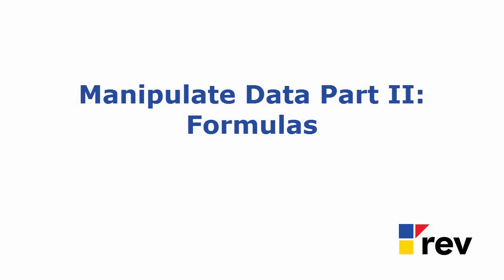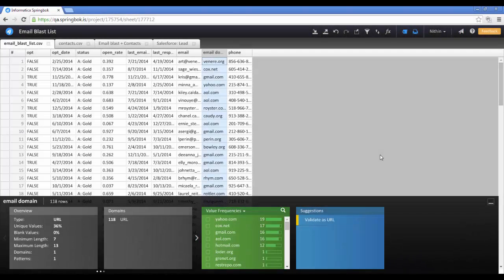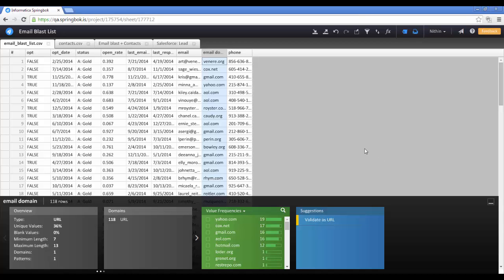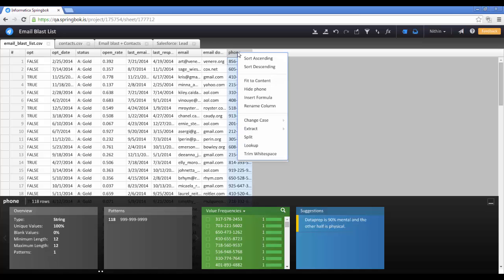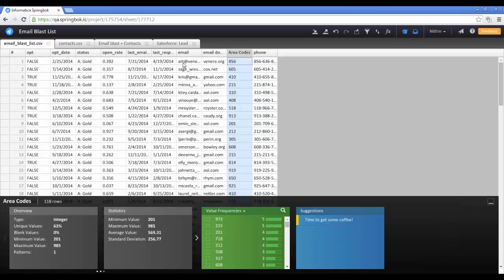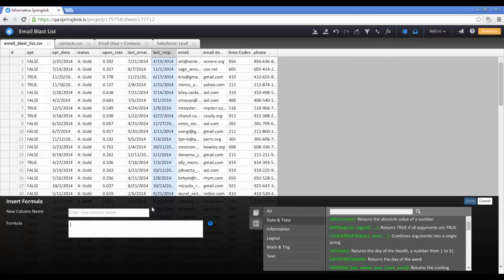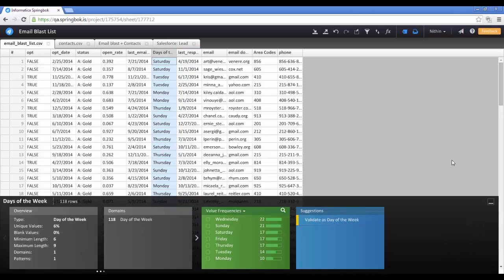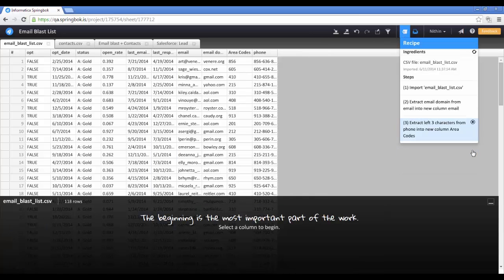Rev: Formulas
Prefer to DIY? In this video, we show how to write, apply, and undo formulas.